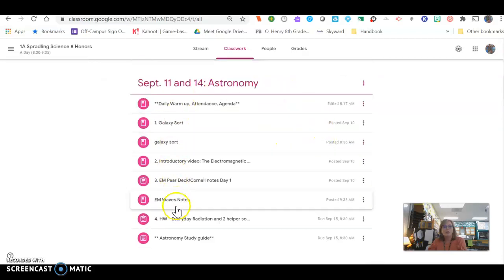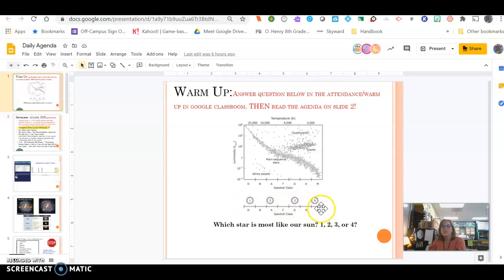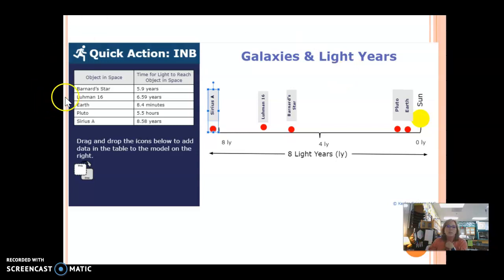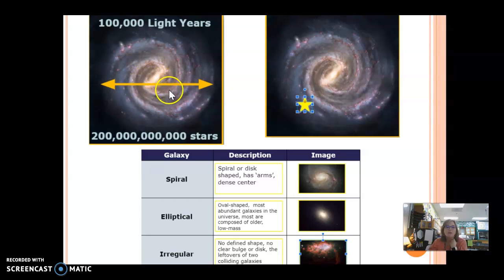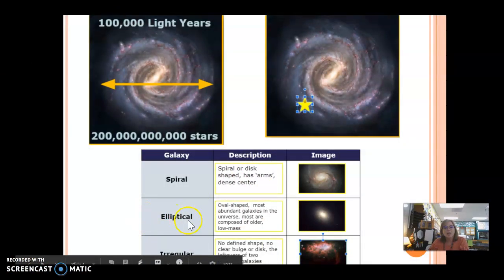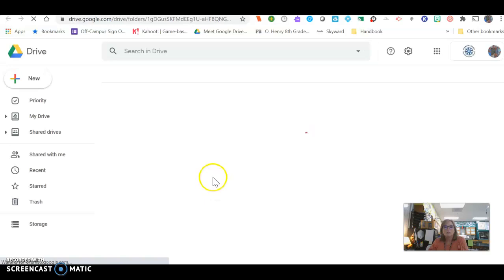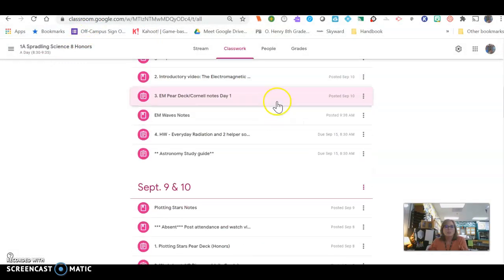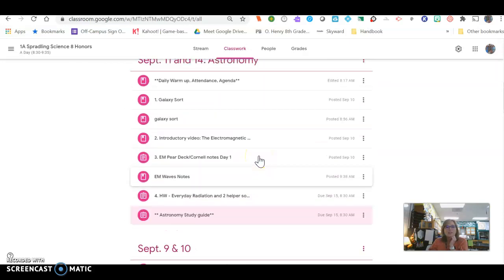Sept 11 and 14 2020